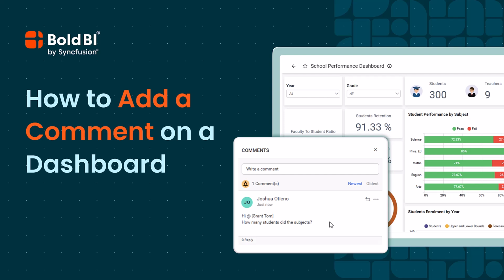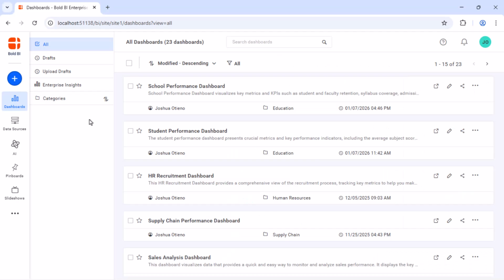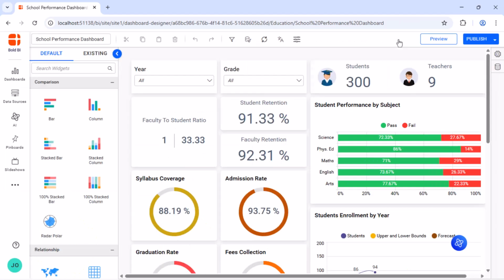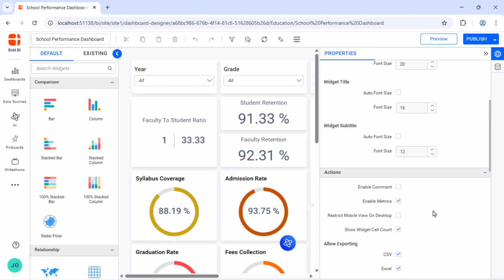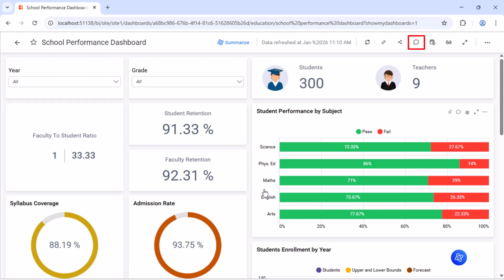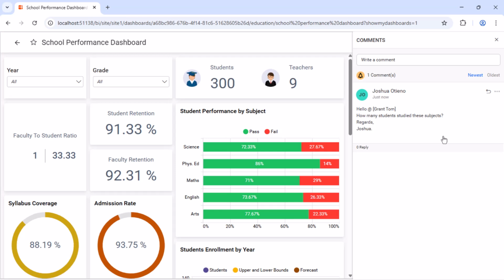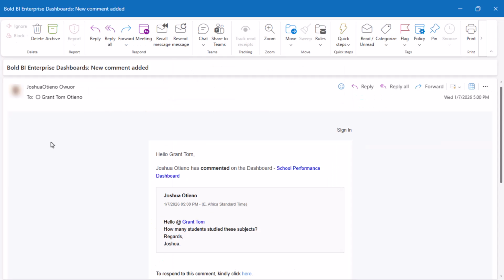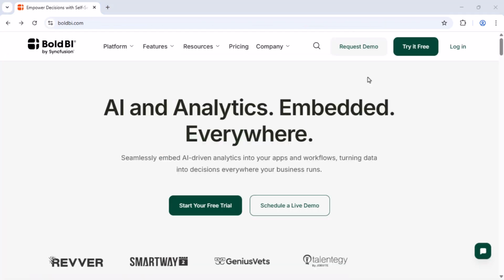How to Comment on a Dashboard | Bold BI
Learn how to use comments to collaborate on dashboards, elevate user interaction, and deliver transparency to decision-making.

Bookmarks
[00:00] Introduction
[00:17] How to comment on a dashboard